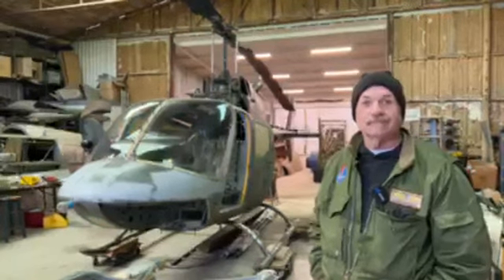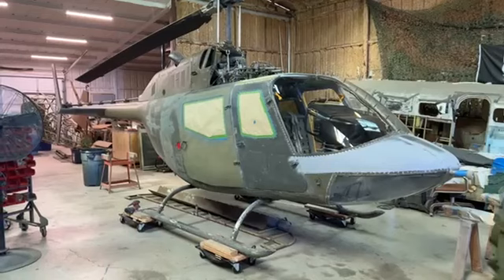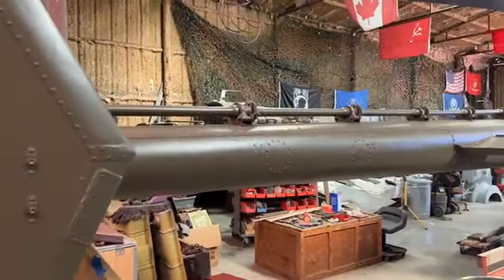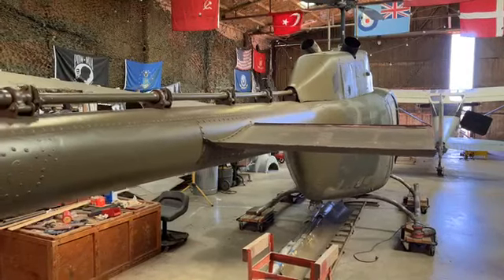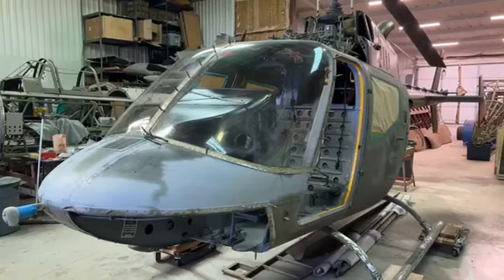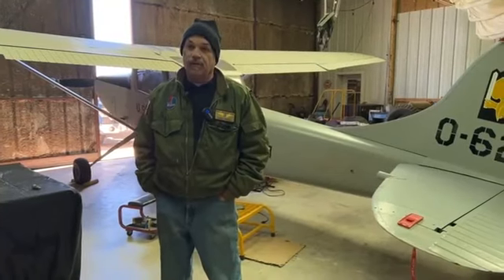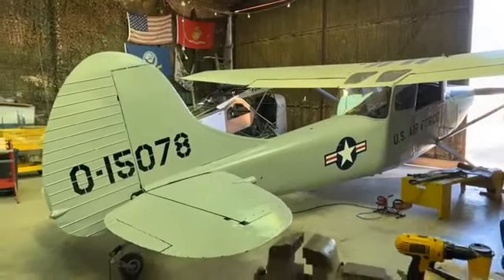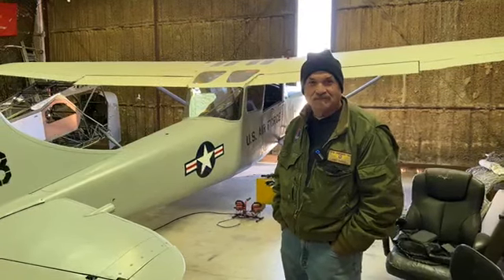Kiowa Bird Dog Restoration Update - Feb 5, 2021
This was our monthly update on restoring our OH-58 Kiowa and O-1 Bird Dog at Cowtown Aerocrafters. We interviewed Lanny Parcell, the owner, and lead restorer.